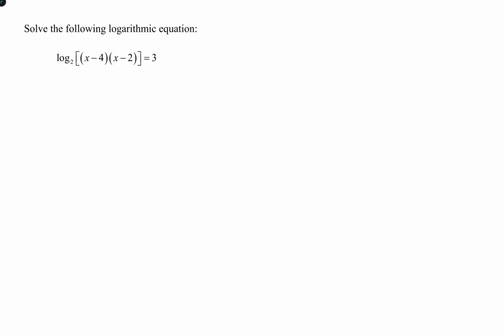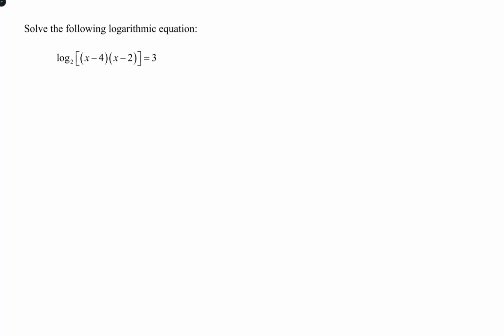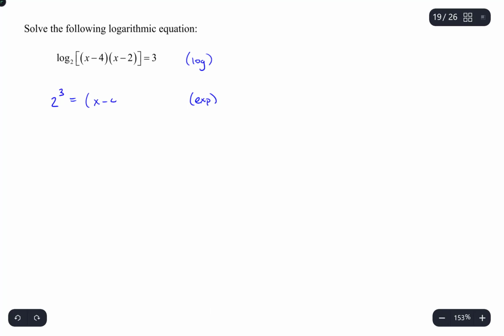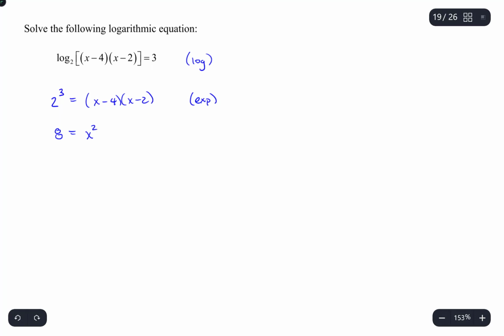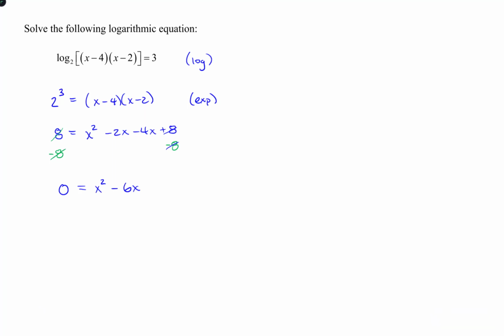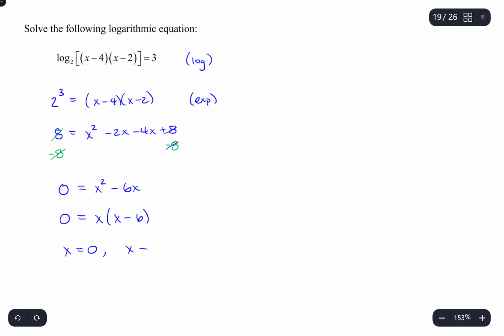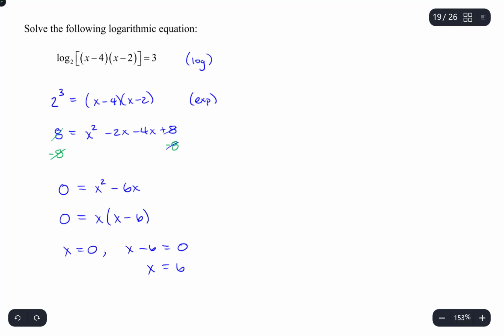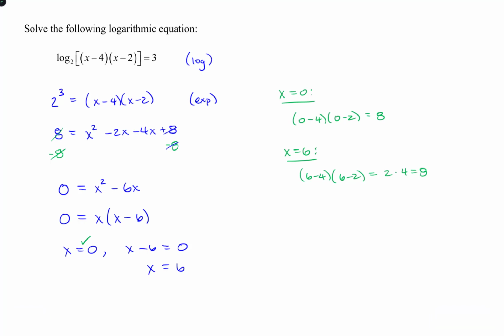mat110 mod3review 9b